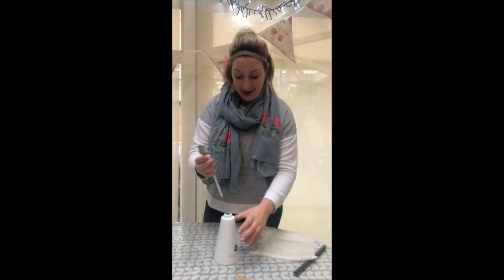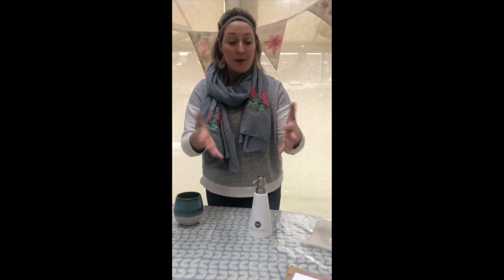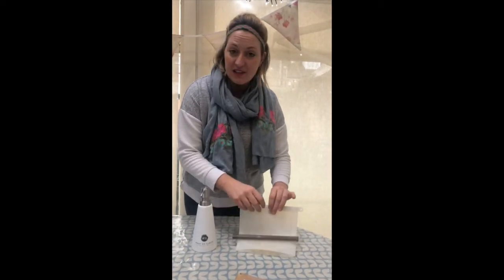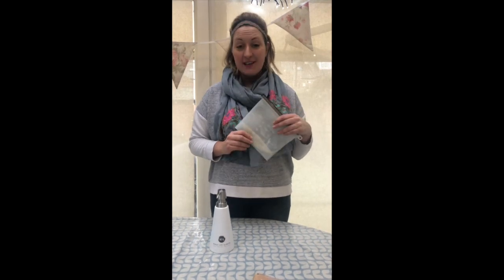Reduce, Reuse, Refill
I posted something to myself...and what I found inside was amazing!

Here I explain a little bit more about What On Earth is about and what we are aiming to achieve.

and become part of the Refill Generation.